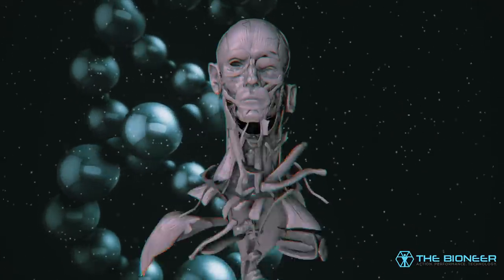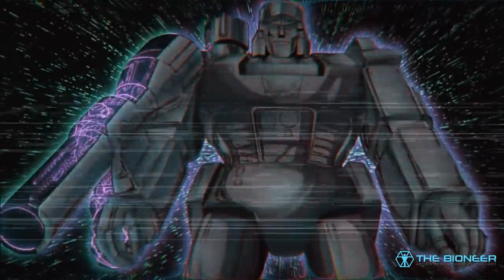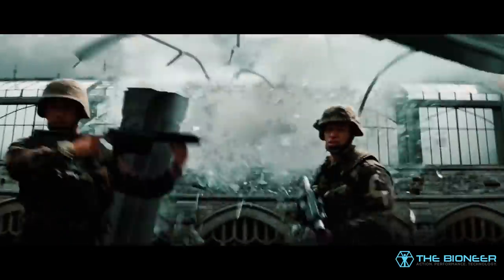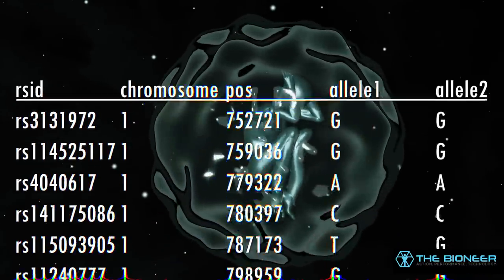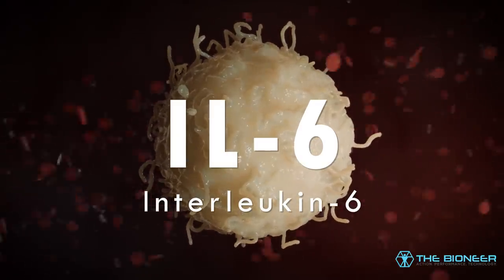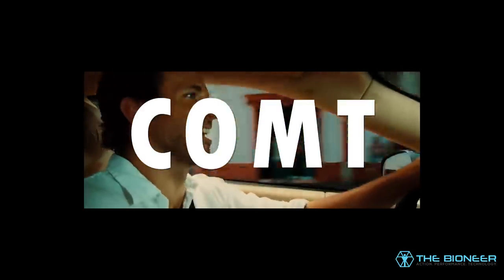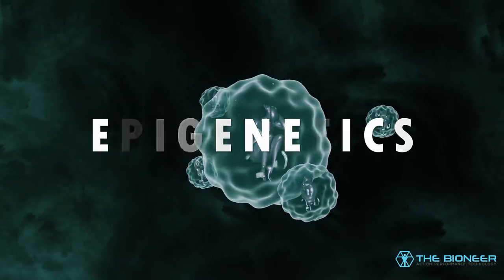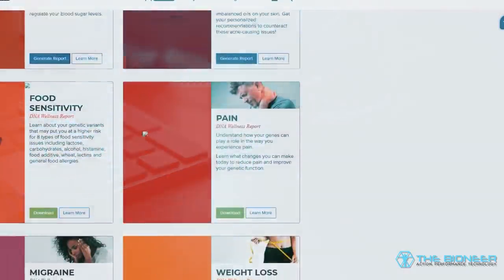Do You Have Winning Genes? Your Amazing DNA Explained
In this video, I explain the role of DNA in shaping our bodies. You know what DNA is, but do you know how it works? How it controls the production of proteins that influence athletic performance, cognition, and personality? How it can be changed through training and diet?

DNA is the most efficient form of data storage known to man. The human genome contains roughly three billion units of information, which can be divided into around 30,000 genes. The parts we're interested in are the "single nucleotide polymorphisms." These are areas of the genetic code that commonly vary from person to person (it is considered an SNP if it affects more than 1% of the population). These slight changes can alter anything from the way muscle is formed, to how much we worry about stressful events.  In this video, you'll learn more about human DNA, including some commonly-studied polymorphisms.

I hope you enjoy this one guys, I get a bit technical here! But I really enjoy delving deeper into topics that often aren't associated with "fitness content" but totally should be!